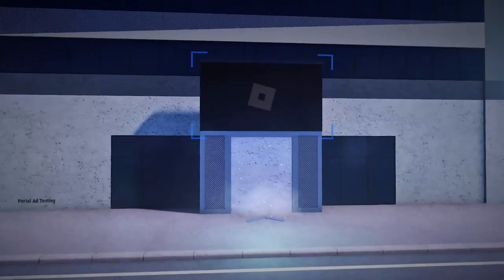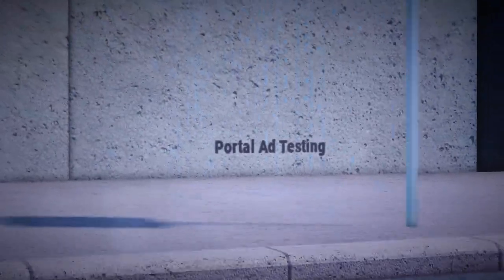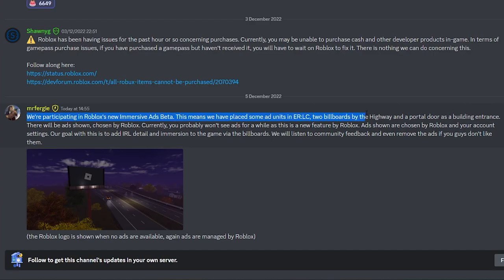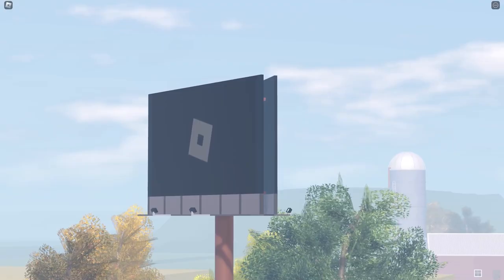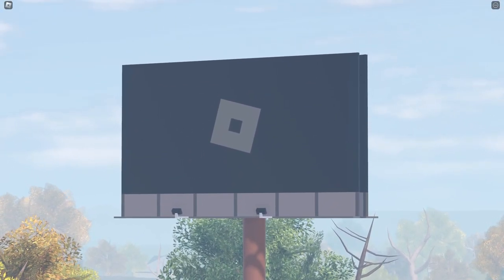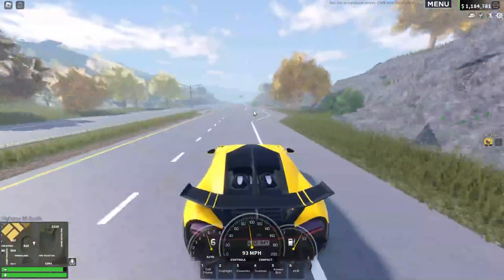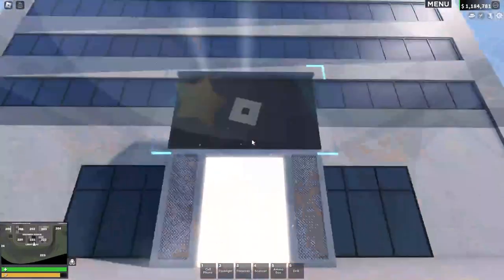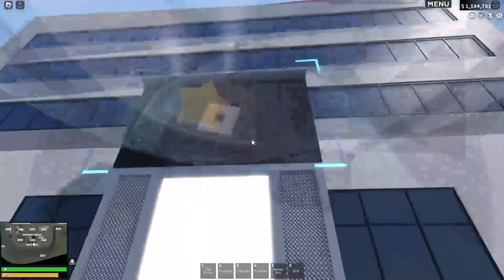Why Did ERLC Just add BILLBOARDS Around The Map?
Nice small update ERLC has added around the map!

⭐ Use star code OMB when purchasing Robux or Roblox Premium!